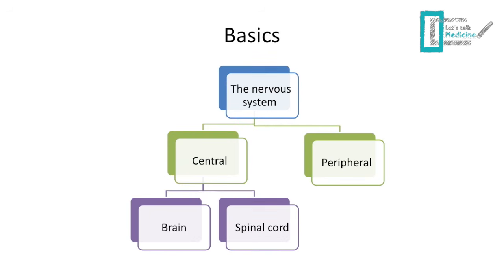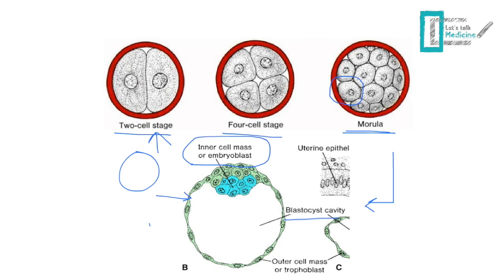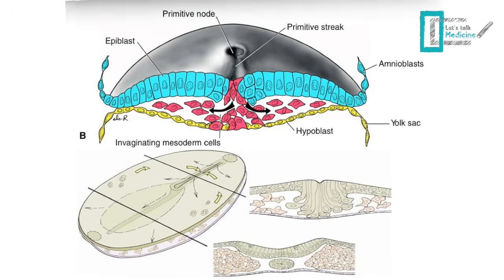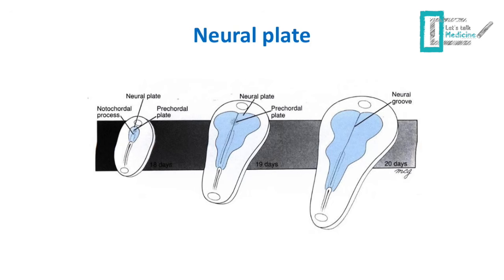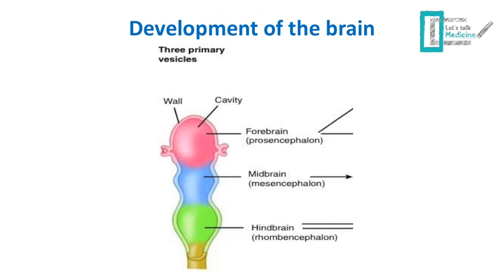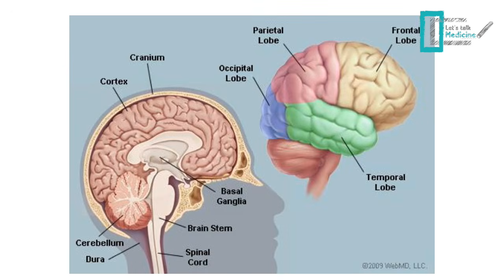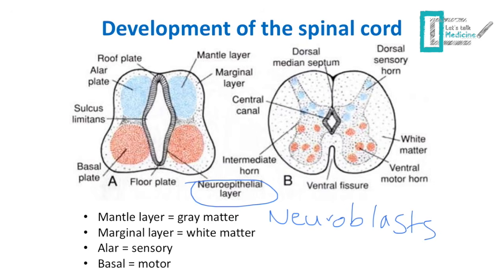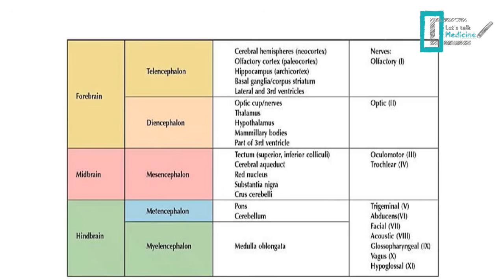CNS Embryology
This is a brief overview of the embryology and development of the central nervous system